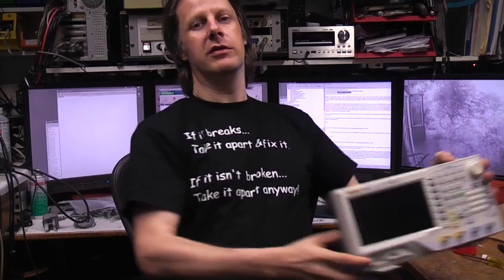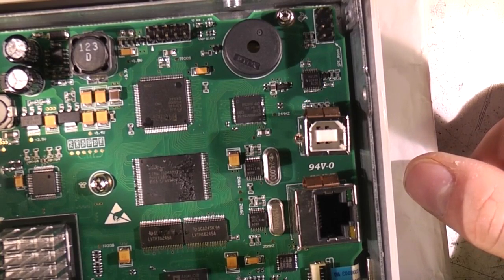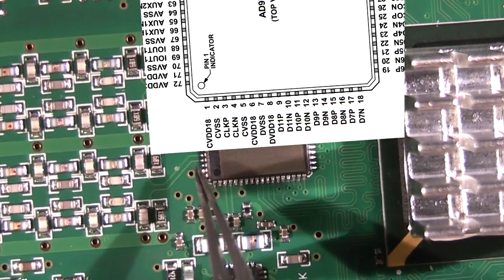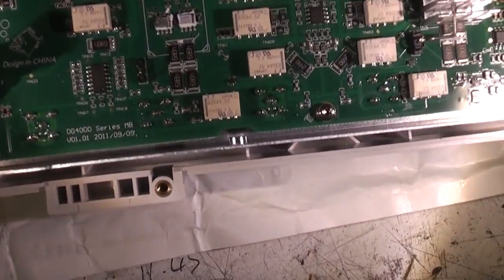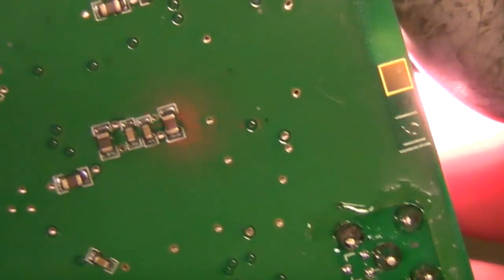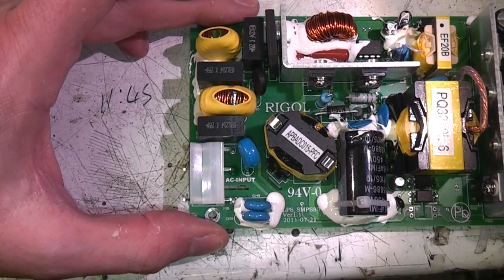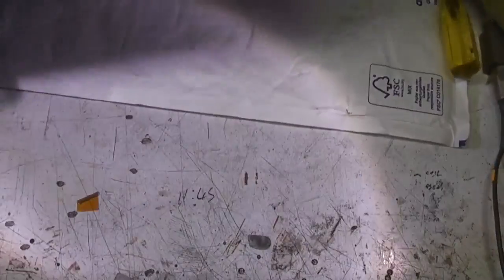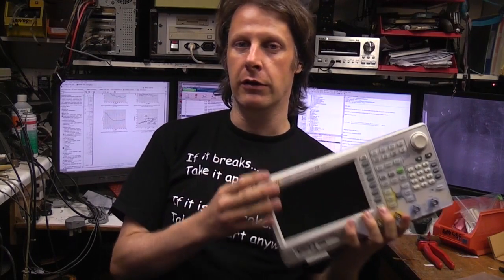Rigol DG4062 function/arbitary waveform generator teardown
A look inside Rigol's new function/arb  generator reveals unexpectedly high build quality for a Chinese product..